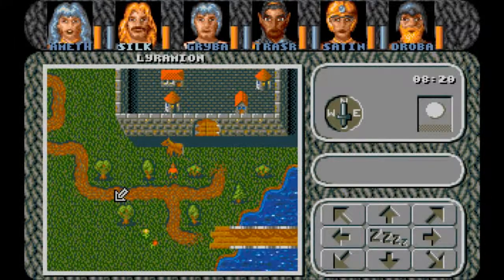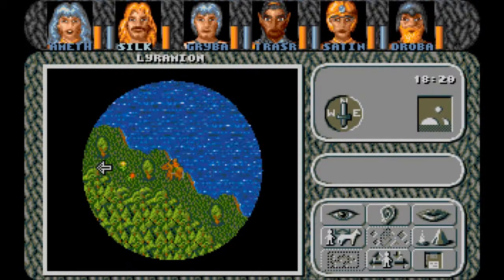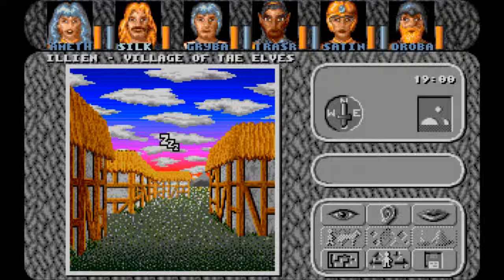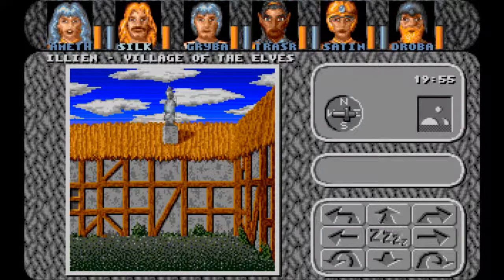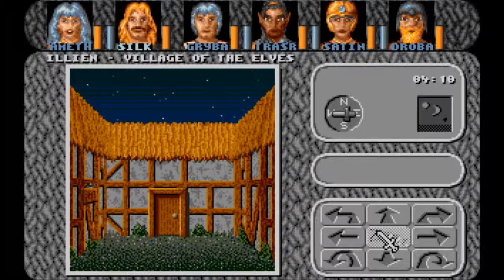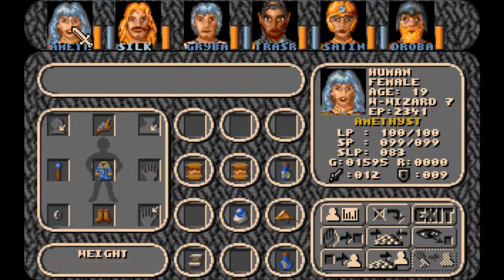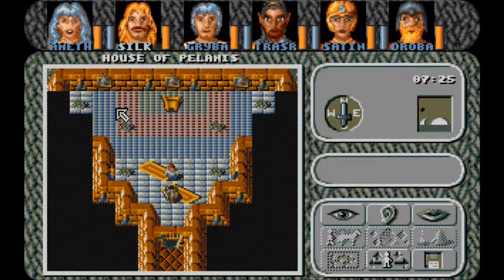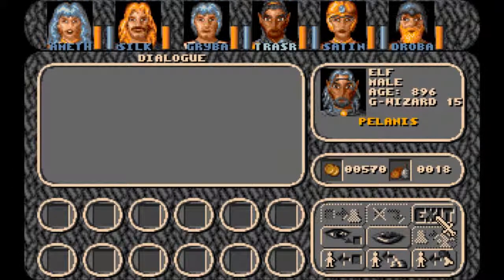Let's Play Amberstar (Amiga, English - Blind), Part 83: The Town of Illien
(Part 1 of 4) It's the the home of the Elves! We visit the Audience Hall of Pelanis, though we can't figure out what to say to him, and talk to Bothor, who is a gem trader.

Policenauts is a property of Konami Digital Entertainment Co., Ltd. and Hideo Kojima. Thank you and enjoy your stay at Beyond Coast.